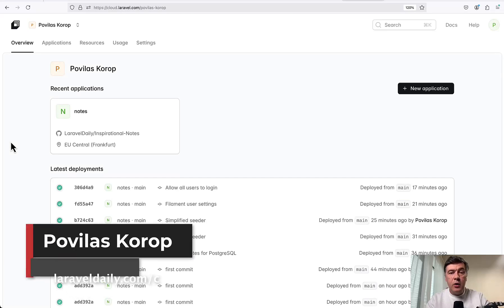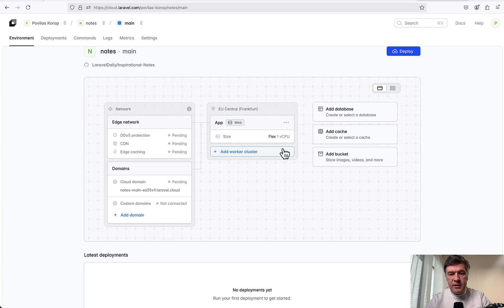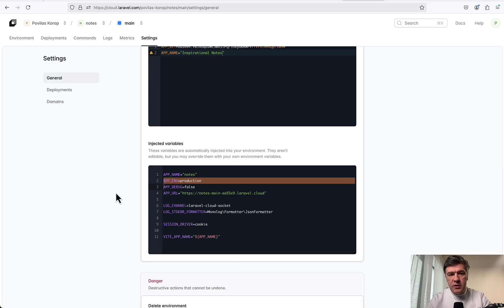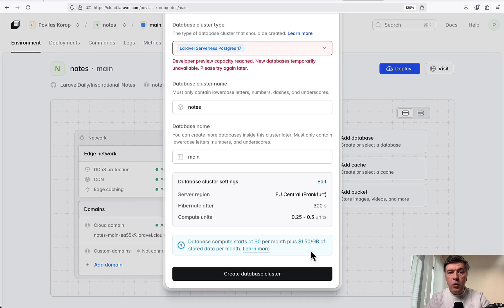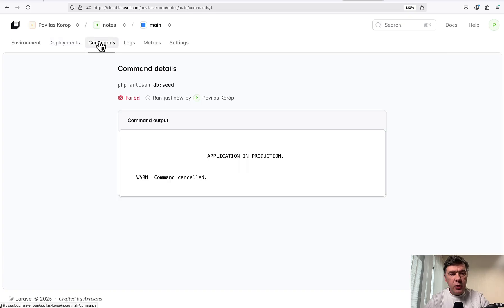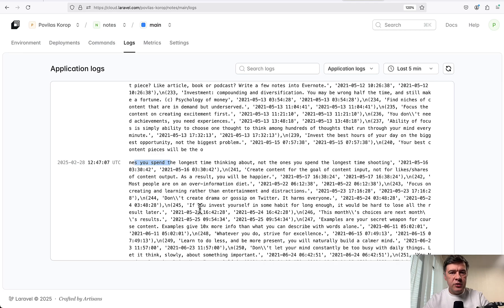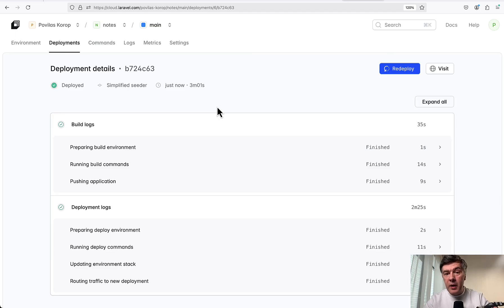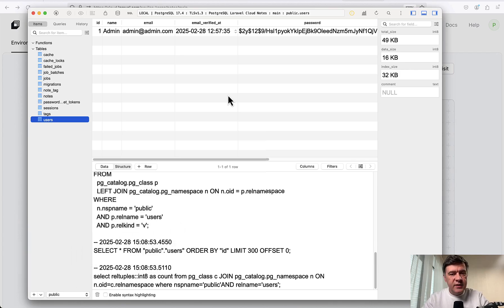So I've Tried Laravel Cloud... (Semi-Successful)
My attempt to move a real project from Digital Ocean to Laravel Cloud, in almost live-coding mode, with all the hiccups along the way.

00:00 Intro
01:25 Add GitHub
02:59 First Deployment
03:57 Edit .env File
05:31 Adding Database
07:20 MySQL to PostgreSQL
09:29 Seeding Old Data
15:56 (Un)Successful Login
16:47 Conclusions